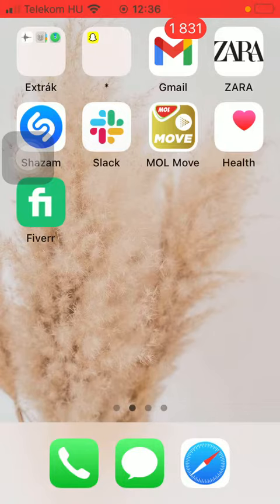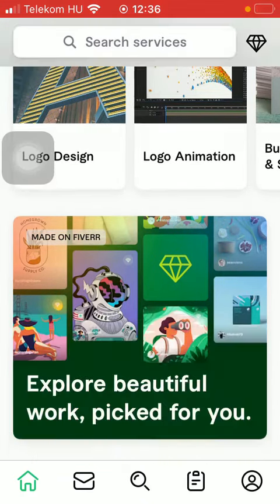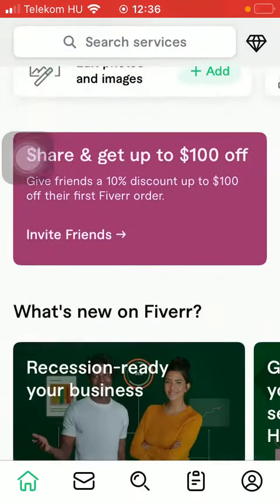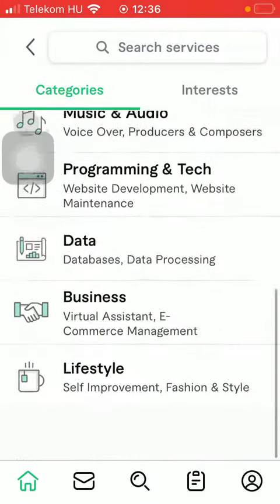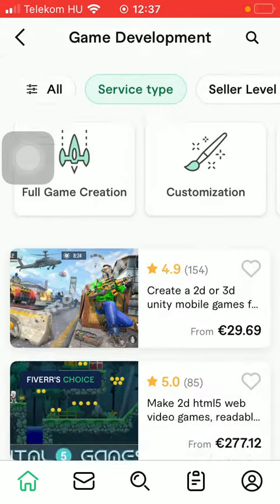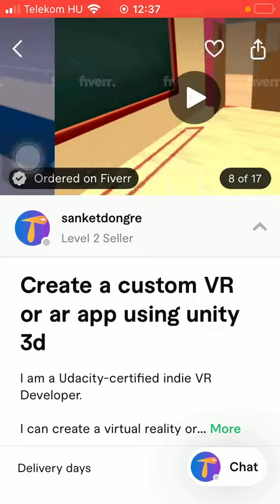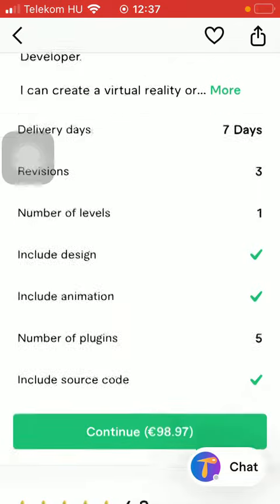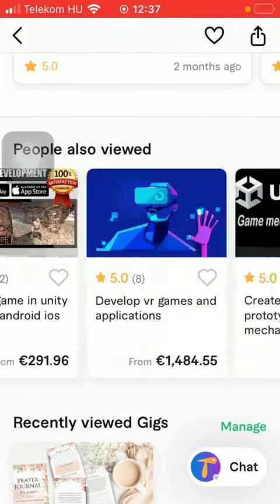How to check out services available on Fiverr?